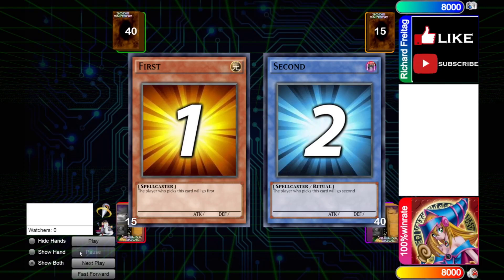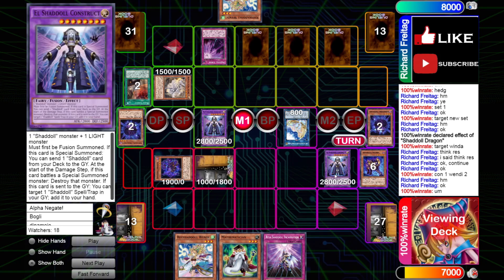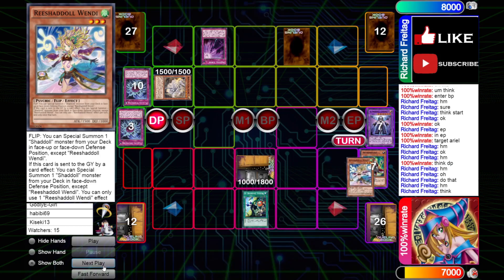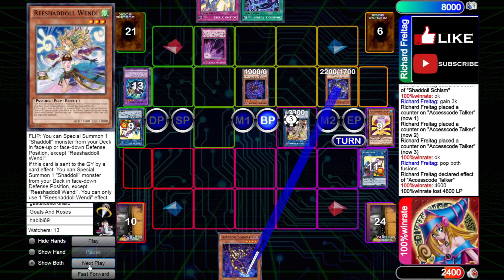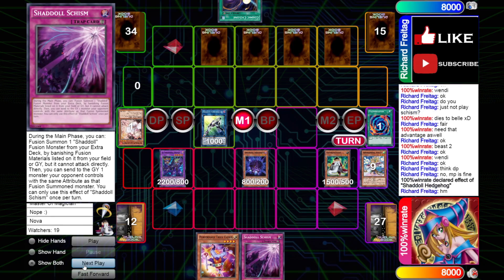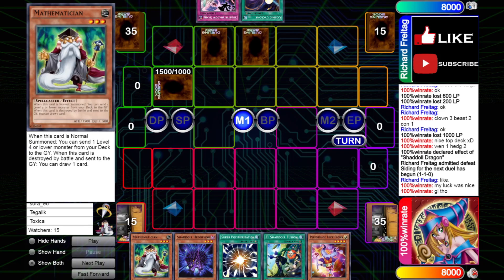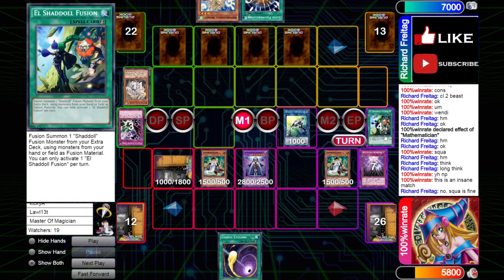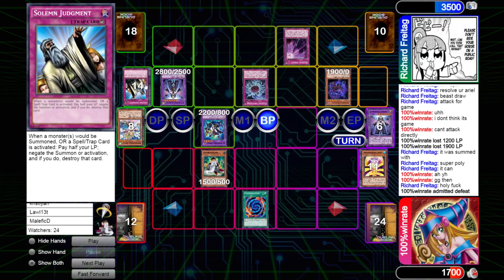LEARN TO MASTER THE GRIND IN CONTROL MATCHUPS WITH PURE BUDGET SHADDOLLS | Feb 2021 (Yu-Gi-Oh!)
This video shows how to approach control matchups with shaddolls through a duel replay that a viewer sent in! This shows that even budget shaddolls can keep grinding with the top decks right now!

*If you're going to leave a comment about a play, please leave a timestamp!

Send in your replays and YOU could be featured next! My username on Duelingbook is tcgsam

Hey guys! Thanks for checking out my channel. I am a high school student with a passion for Yugioh, and I hope I can share my passion that I have for this game with all of you! I will be posting Yugioh content, with a focus on the competitive side of the game. :D

Tags used (ignore): tcgsam, tcg sam, Tcg Sam, yugioh, Yugioh, Yu-gi-oh, yugioh deck,  yugioh shaddoll, shaddoll deck, yugioh how to play shaddolls, shaddoll combos, yugioh shaddoll combos, yugioh budget shaddoll deck, yugioh pure shaddolls, yugioh shaddoll deck 2021, budget shaddoll, yugioh shaddoll vs, yugioh shaddoll duel, yugioh pure shaddoll test hands, yugioh shaddoll test hands, yugioh shaddoll combos, yugioh shaddoll combo tutorial, teamkingofgames shaddoll, yugioh trap shaddoll, trap shaddoll deck profile, budget trap shaddolls, how to play shaddolls, shaddoll tips and tricks